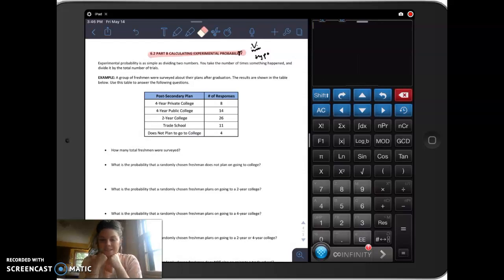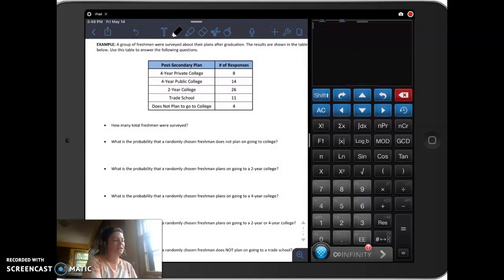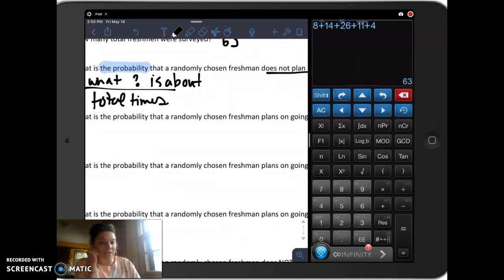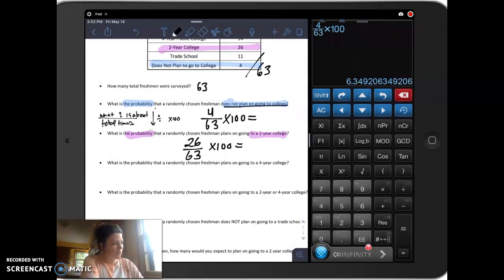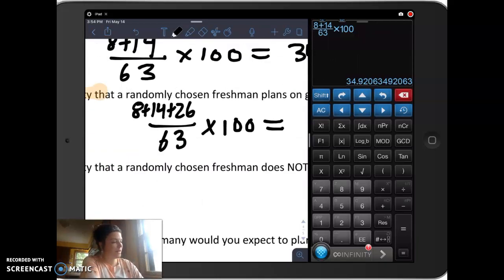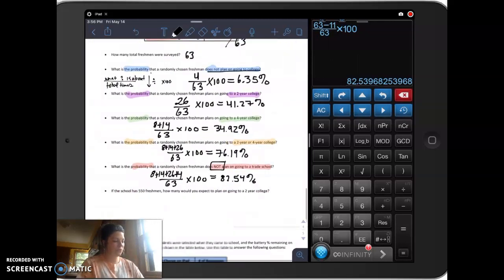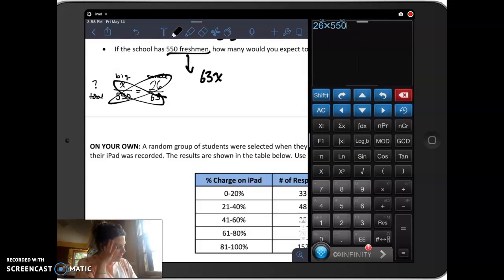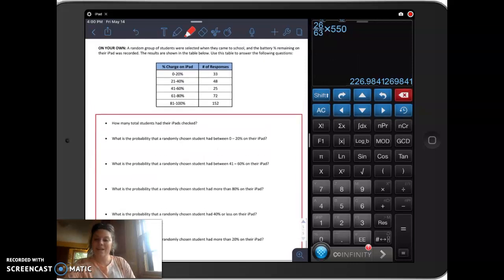6.2 Part B VIDEO